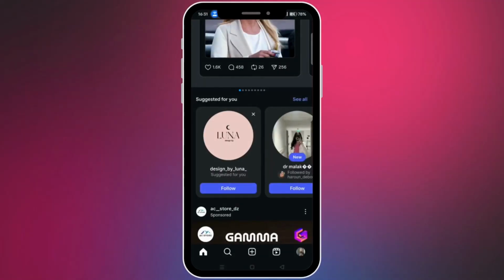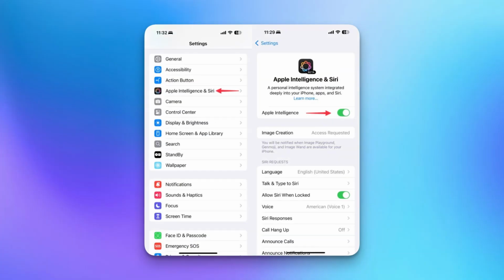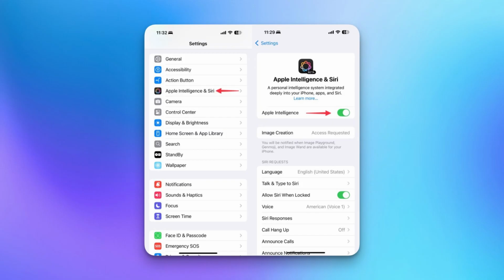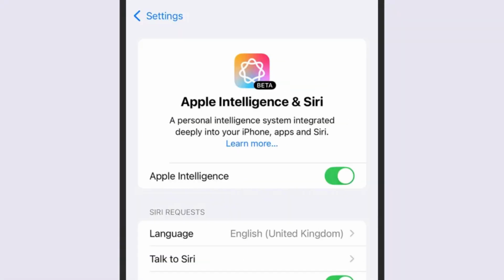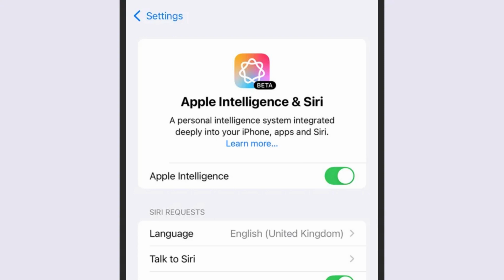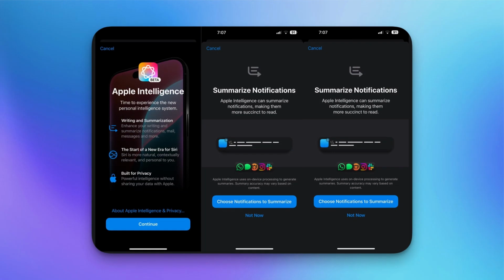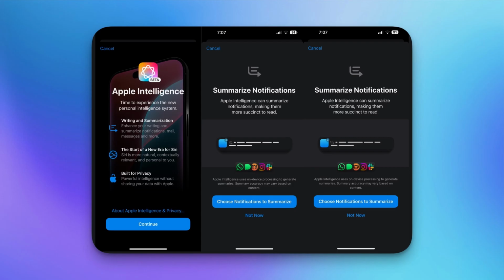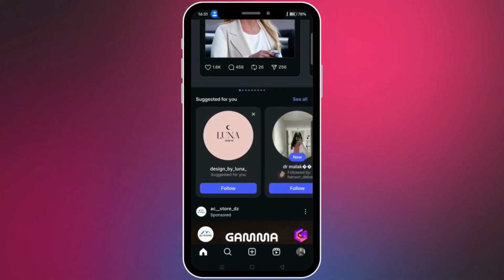How to Turn On Apple Intelligence on iPhone | iOS AI Features Guide!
Want to unlock Apple’s brand-new AI features on your iPhone? 📱 In this video, I’ll show you step-by-step how to turn on Apple Intelligence in iOS 18.
With Apple Intelligence, you’ll enjoy:
🤖 Smarter Siri with AI-powered answers
📝 Writing tools in Mail, Notes, and Messages
🎨 AI image generation and text rewriting
⚡ Personalized suggestions across apps

👉 Works on iPhone 15 Pro, iPhone 15 Pro Max, iPhone 16, and newer models.